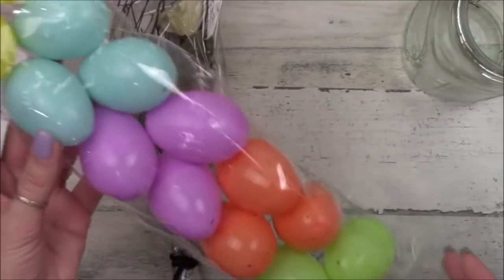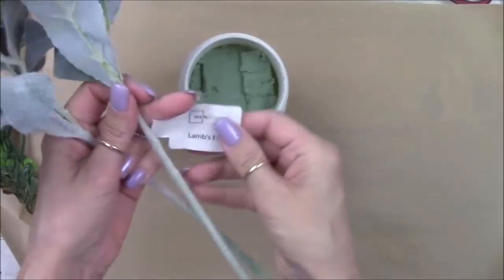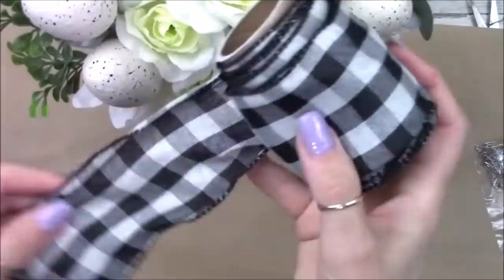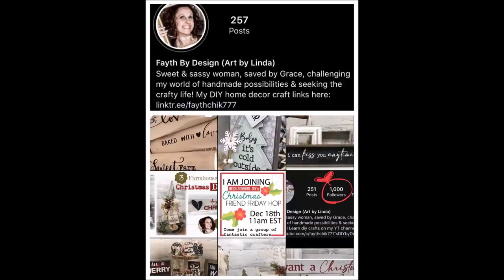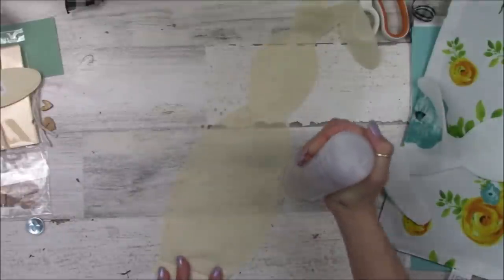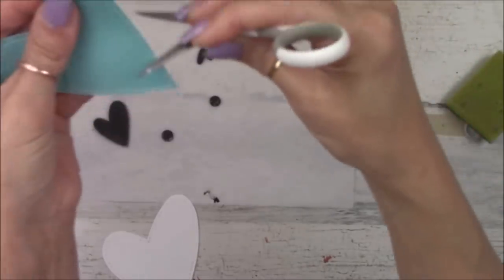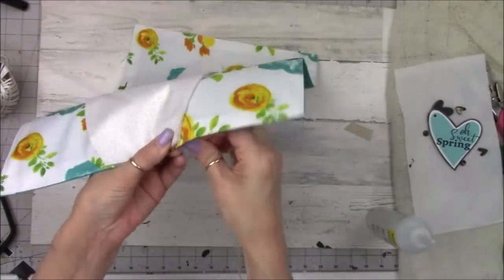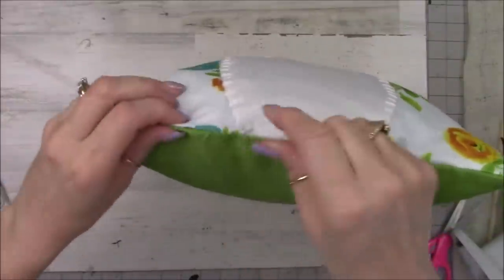DIY Dollar Tree Spring Décor | DIY Dollar Tree Easter Décor | DIY Dollar Tree Crafts 2021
In this video, I share a start to finish process, how to, DIY craft tutorial featuring  three budget friendly decorative  Farmhouse, Rustic, Spring and Easter Home Décor DIY's using Dollar Tree supplies!

Fonts Used (all from Dafont.com)
Project No 1:
(some of these fonts are used in combination per word) all from Dafont:
"Spring" and "air"-combination of fonts: Quindela, Adinda
"is in the"- Cochin
Project No 2:
-Charter, Better Memories